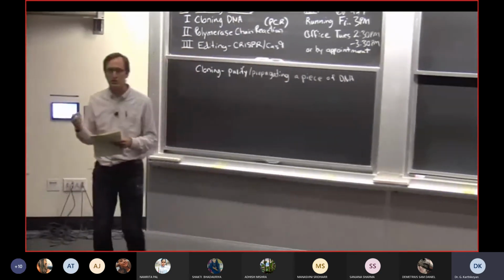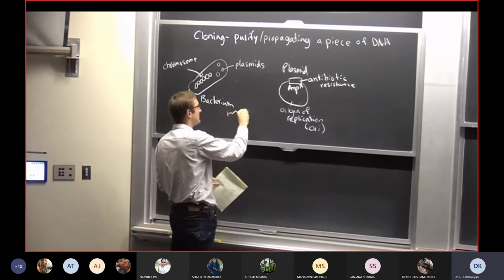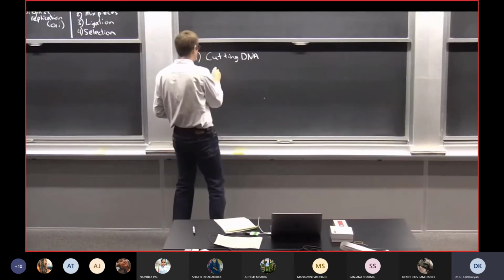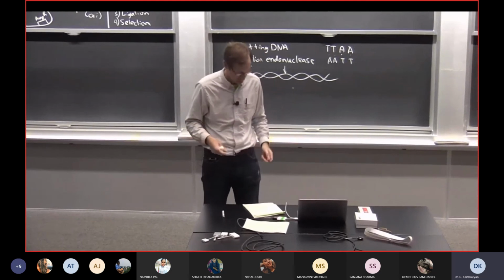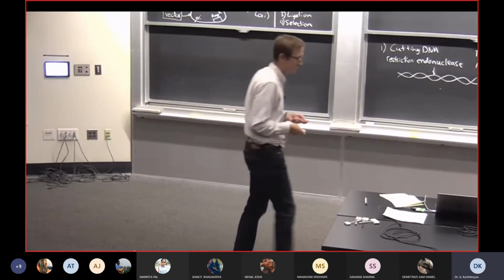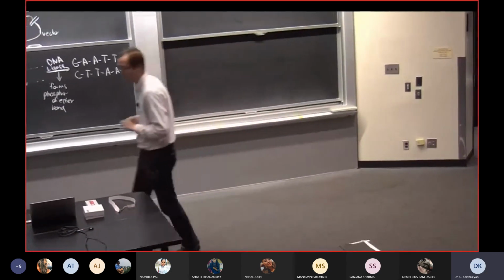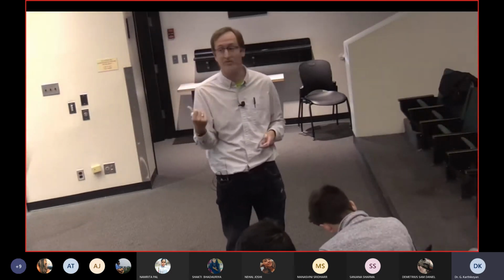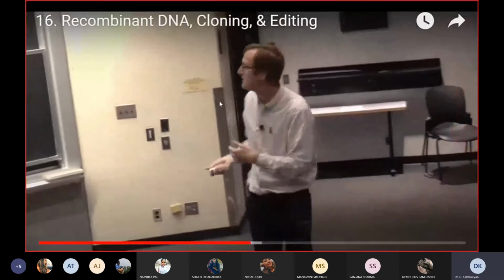Gene Cloning TBIO301 Sem 5 Lec 1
22/July/21